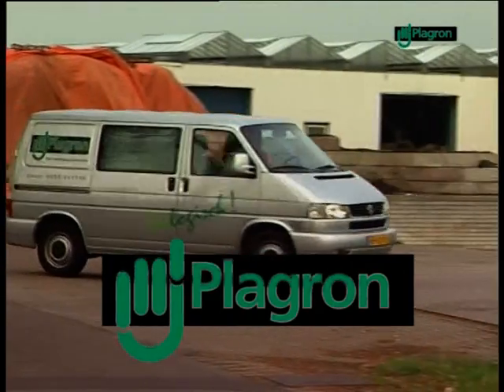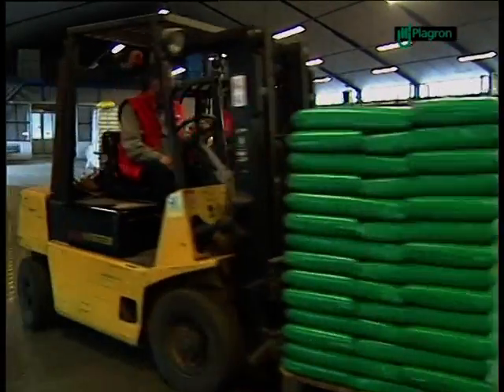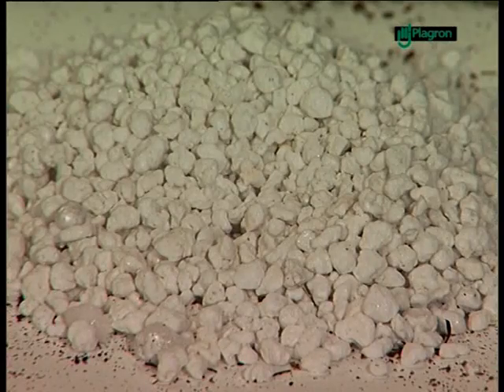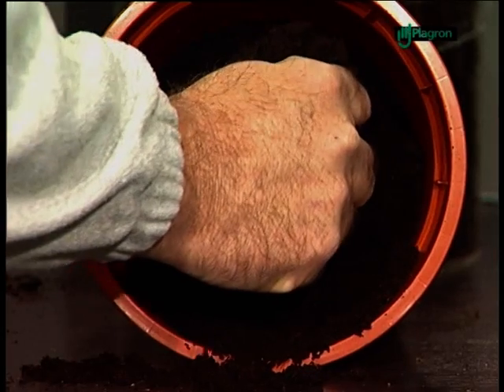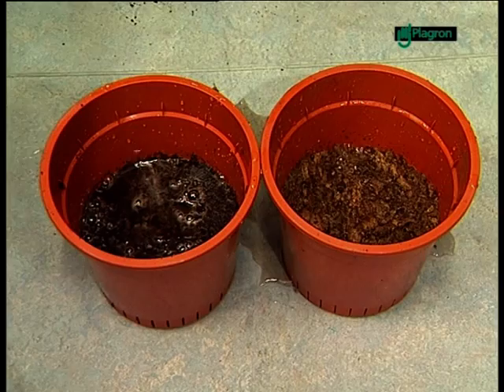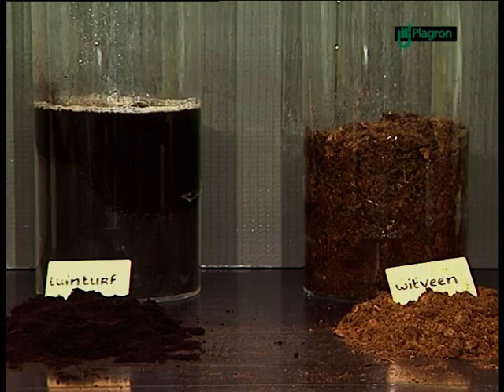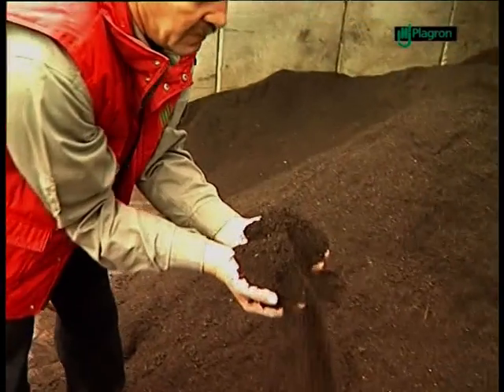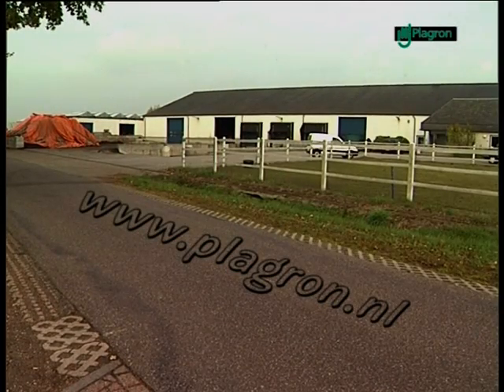How To Grow Cannabis At Home 2 - Soil Selection